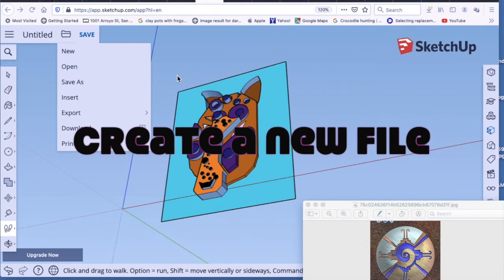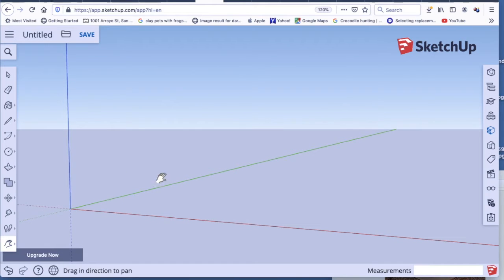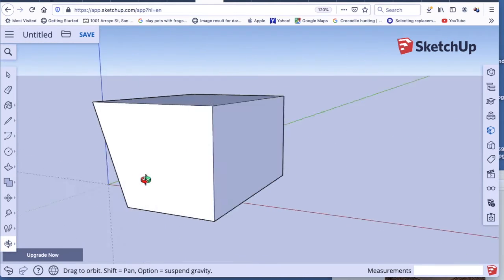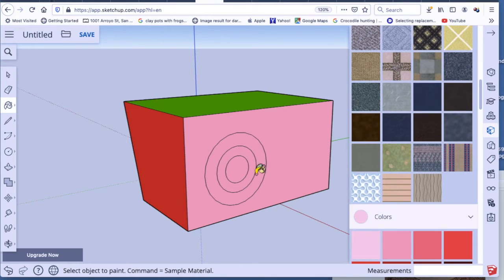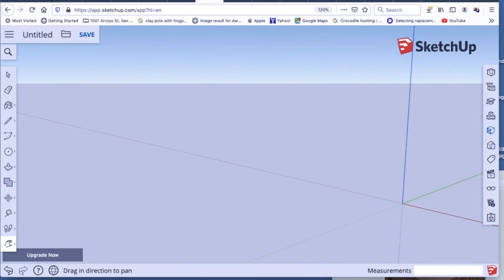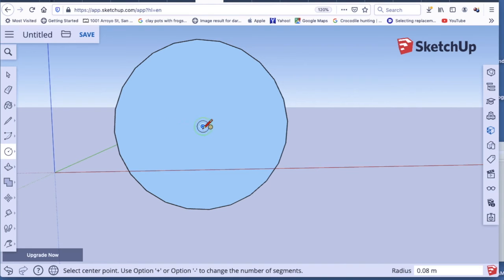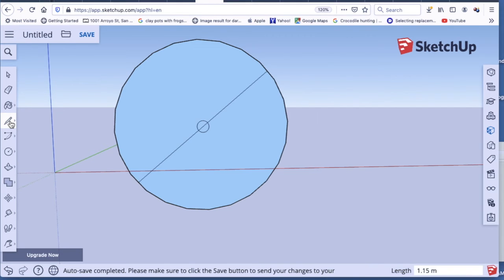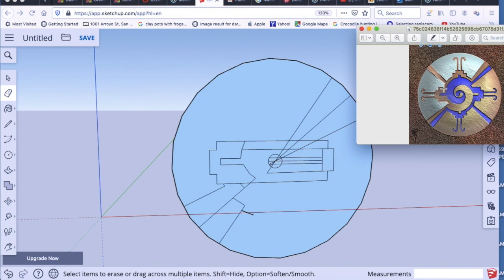Basic Tools of Google Sketch Up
Learn how to use the orbit tool, and push pull tool in Google sketch up.